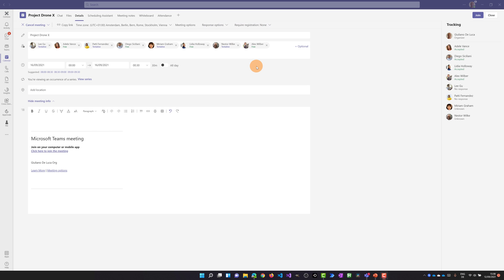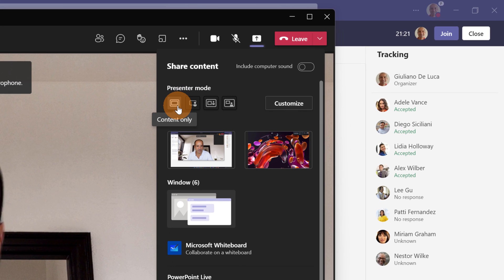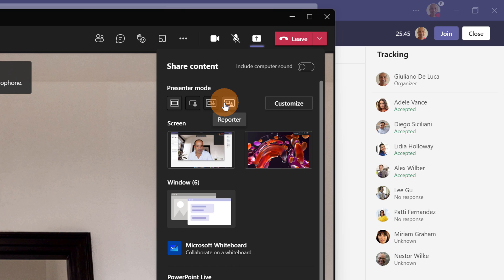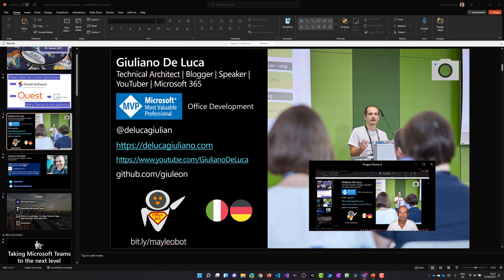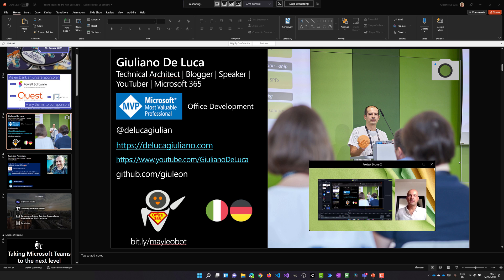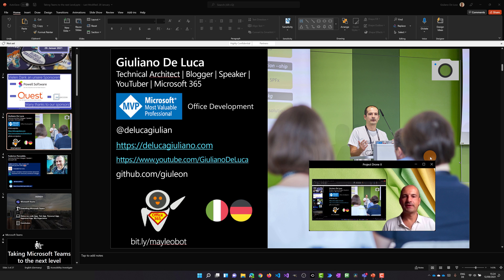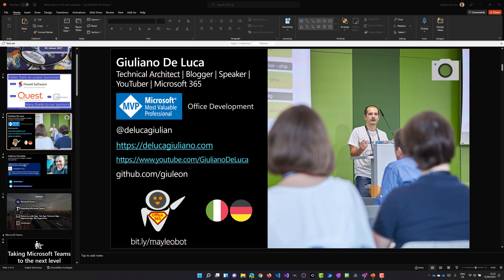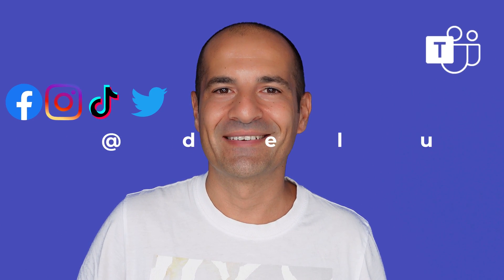👨🏼‍🏫How to use Presenter Mode in Microsoft Teams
In this video tutorial, you’ll learn how to use Presenter Mode in Microsoft Teams.
This brilliant feature allows presenters to select the preferred layout during the screen sharing, there are in total four presenter mode layouts content only, standout, side-by-side, and reporter.
I'll walk you through all options available in this tutorial step by step.

⏲Timestamps
0:00 Introduction
0:31 Presenter Mode Content Only
2:39 Presenter Mode Standout
3:18 Presenter Mode Side-by-Side
3:50 Presenter Mode Reporter
5:33 Conclusion